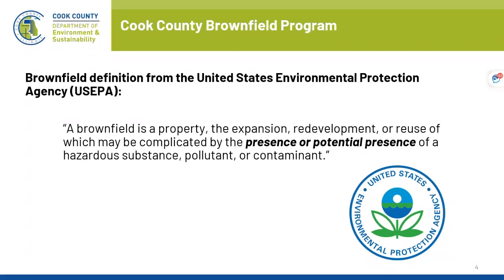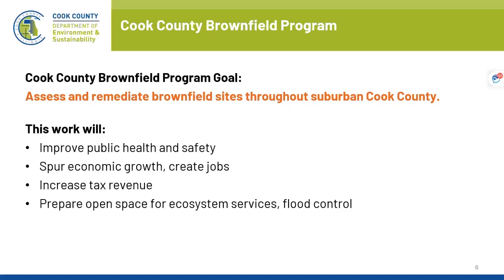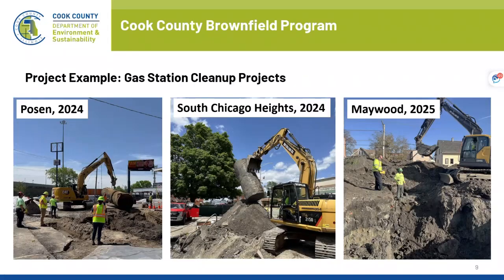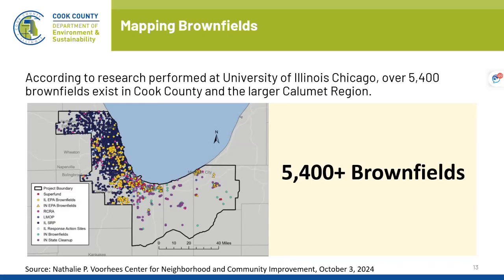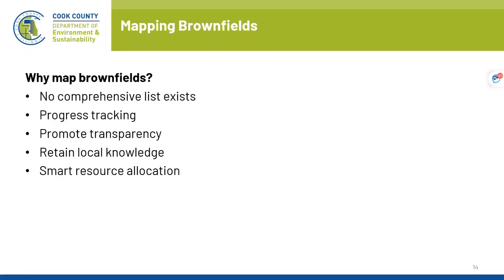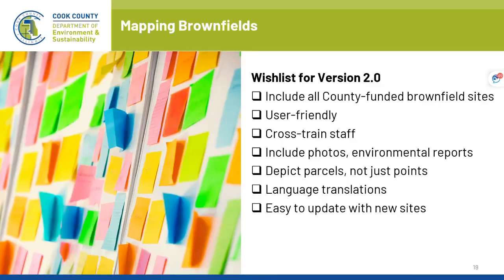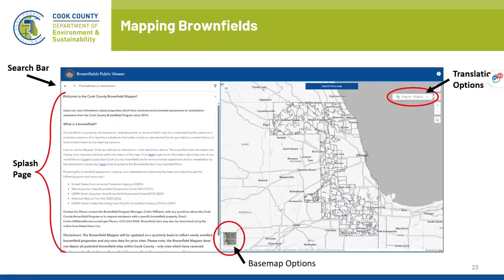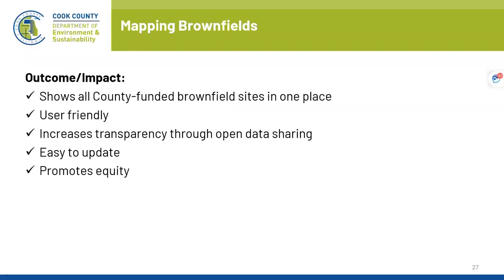Department of Environment and Sustainability - Brownfields Mapping and Viewer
Mapping Brownfields and the Brownfields Public Viewer application